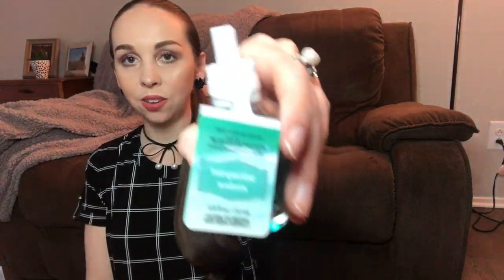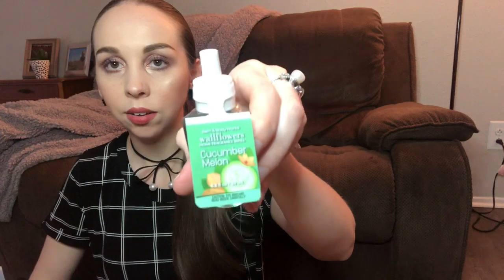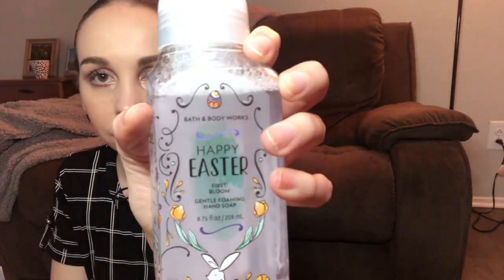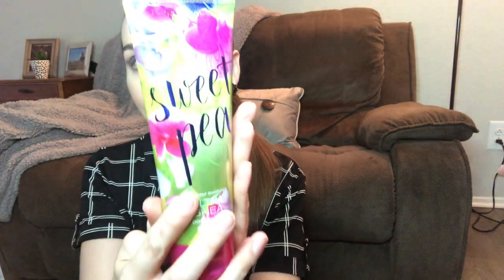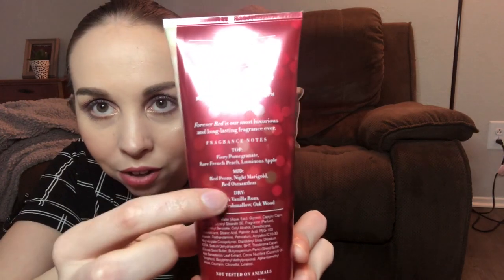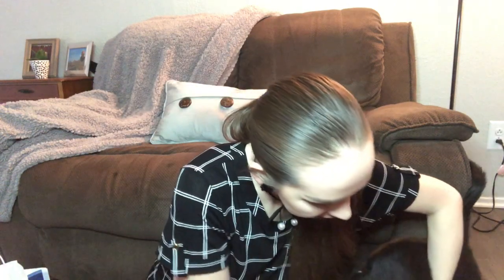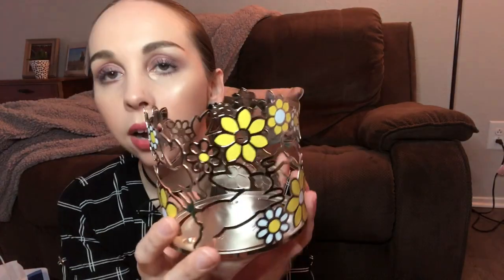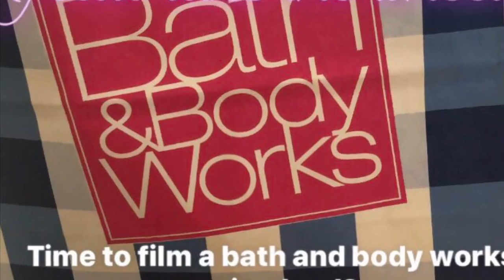Bath And Body Works Spring Haul!